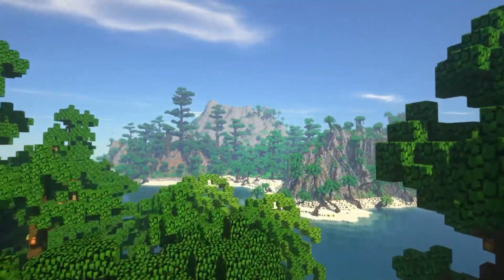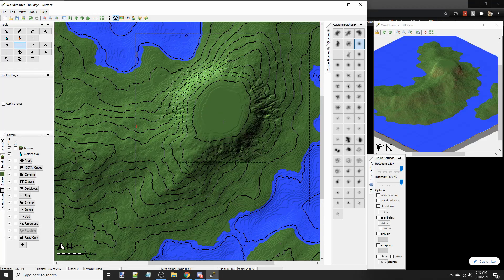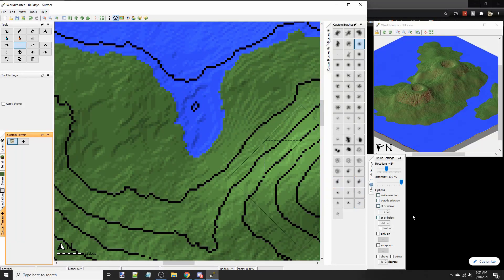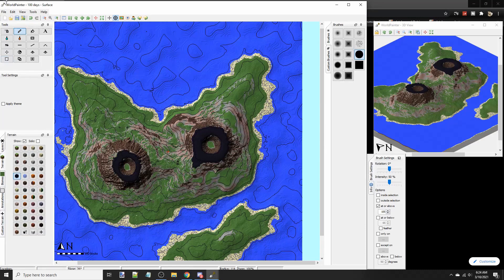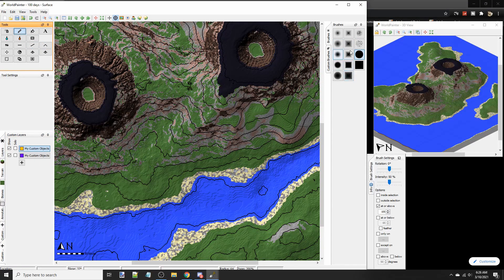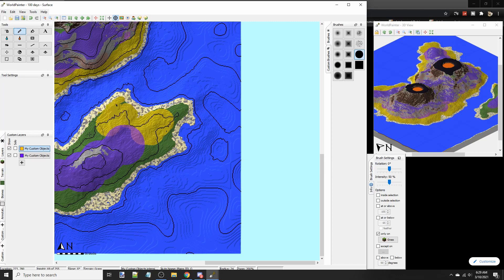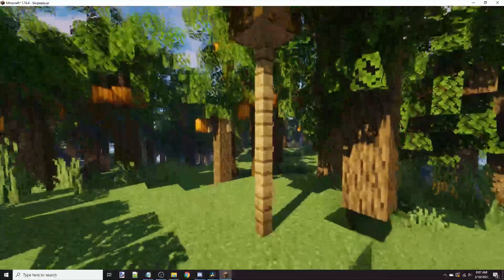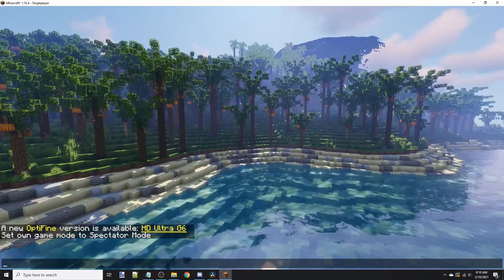I Created 100 Days Hardcore Survival Island in Minecraft (World Painter Tutorial 2021)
Creating 100 Days Hardcore Survival Island in minecraft

Lots of people have been asking for basic worldpainter tutorials so here you go. If this video gets 30 likes I'll make more tutorials covering more advanced techniques and features in the program. If you're from planet minecraft ur very cool btw

Today in minecraft I created forgelabs 100 days hardcore survival island.

0:00 Minecraft Isla unga bunga
0:30 Tutorial start
1:30 Terrain Creation - Select raise and choose a brush
5:20 minecraft block texturing
11:15 Adding trees
14:40 Rendering
18:30 epic minecraft gamer outro

world painter tutorial minecraft 2021
minecraft world painter
100 days in minecraft